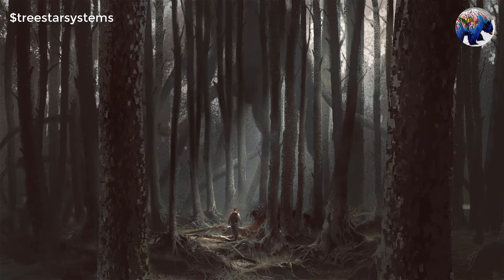MGTOW Retirement: Timber Week Pt. 3a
I will be going over this article and giving my take on it. This is how I consumed it so bare with the odd sounding text to speech.